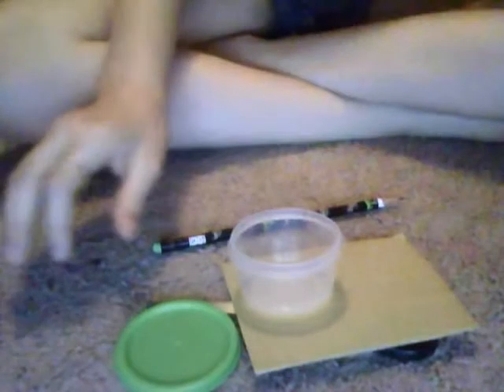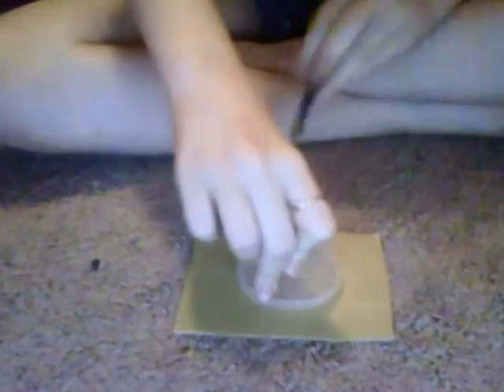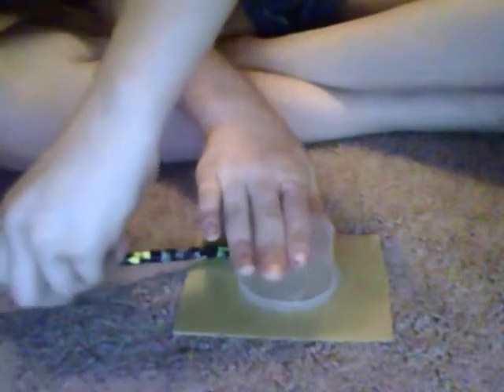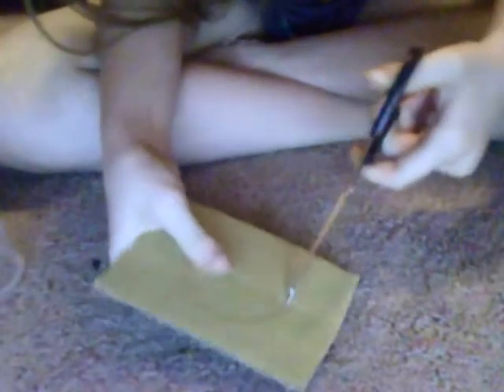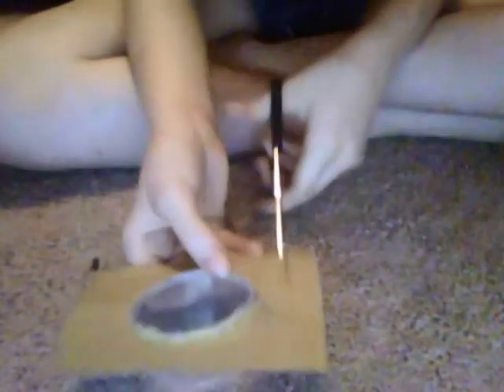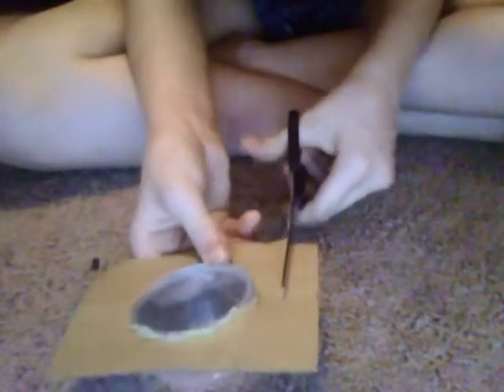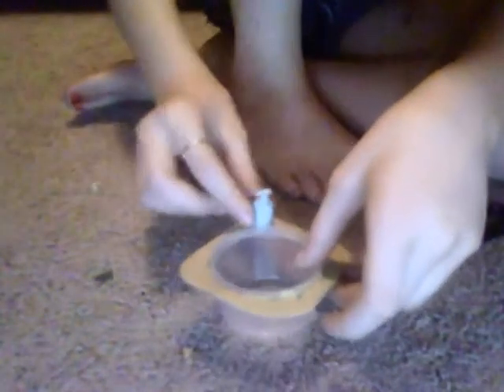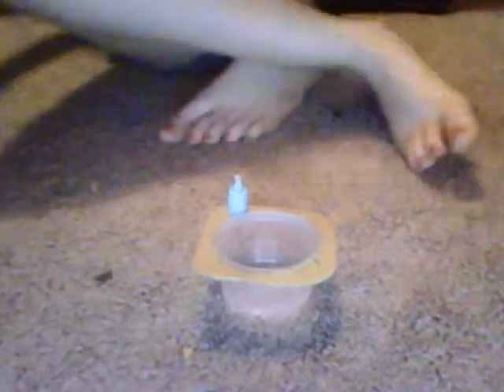hym:lps sink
jhehe